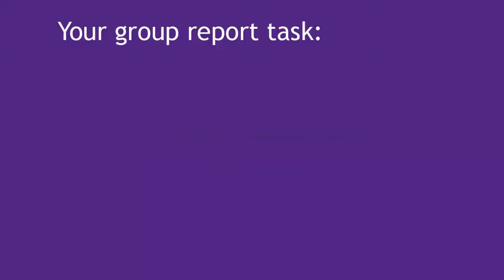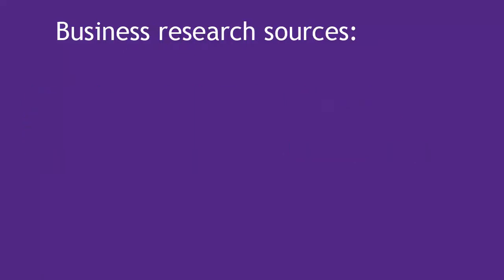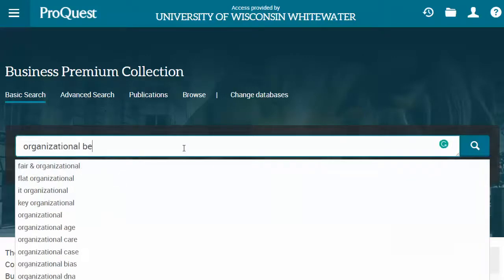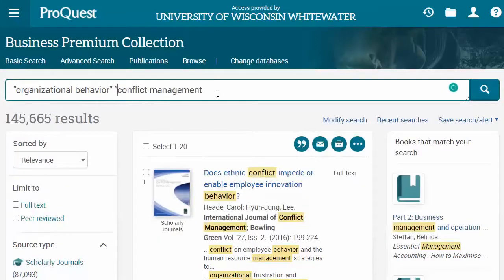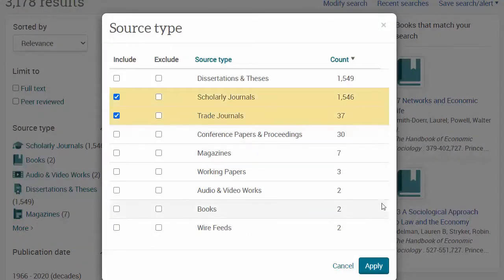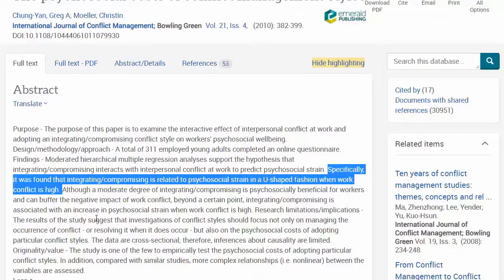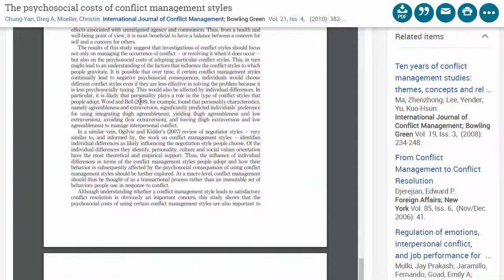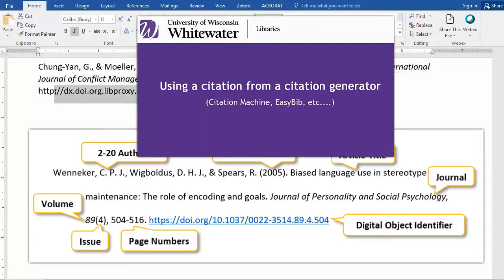MGMT 301 -- Organizational Behavior research help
Management 301 students at UW-Whitewater, watch this video to help you gain an edge in your group research project.
Recorded in fall 2020 by Andersen Library, Reference & Instruction, University of Wisconsin-Whitewater.